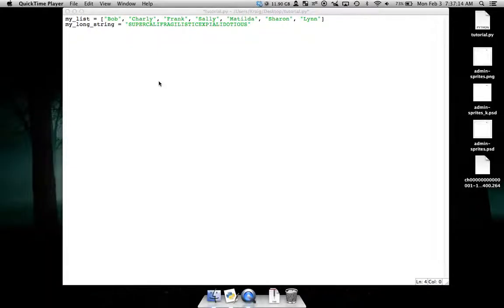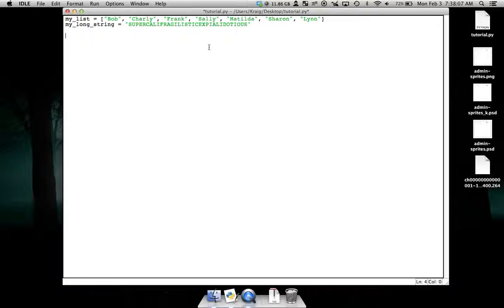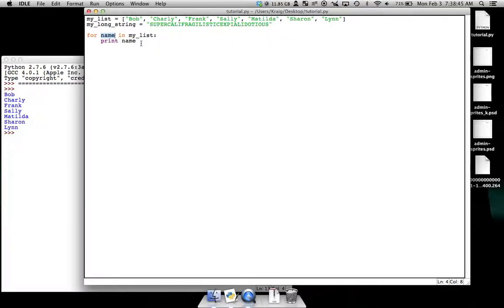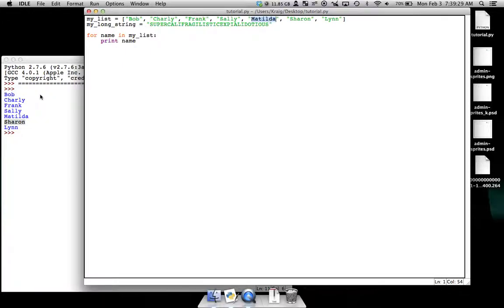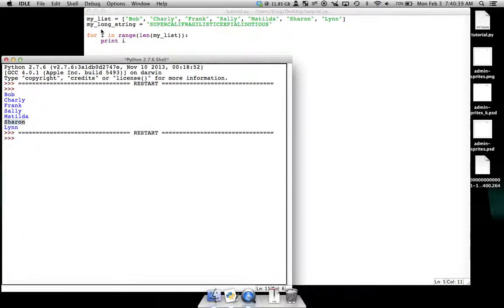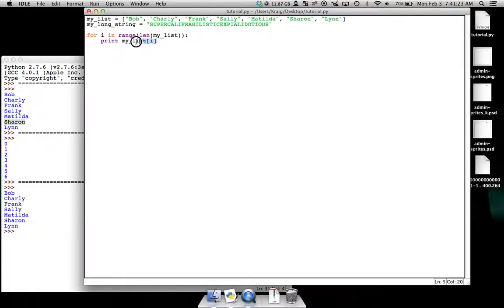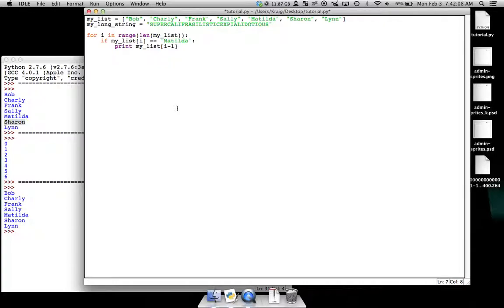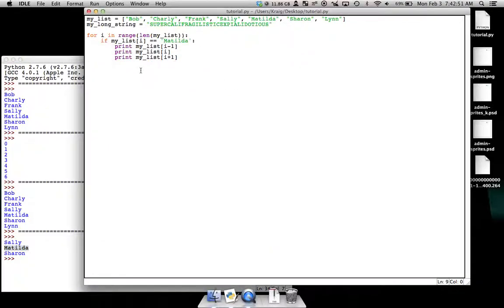CIT CS1400 Python Tutorial For Loop